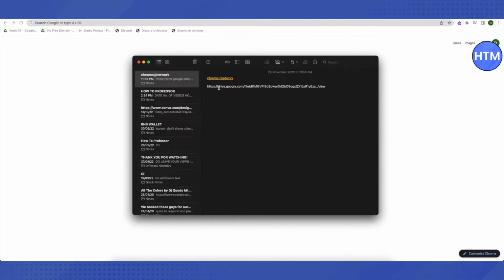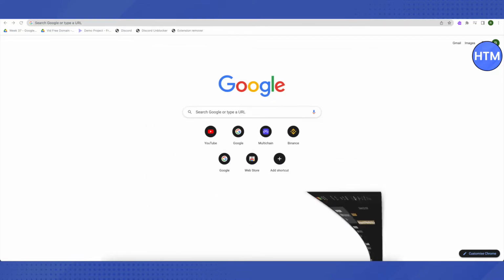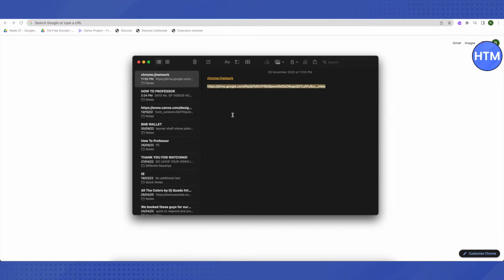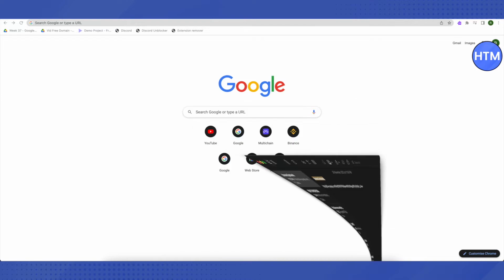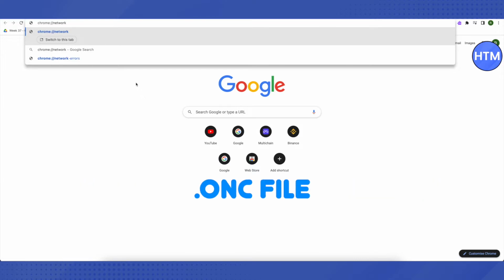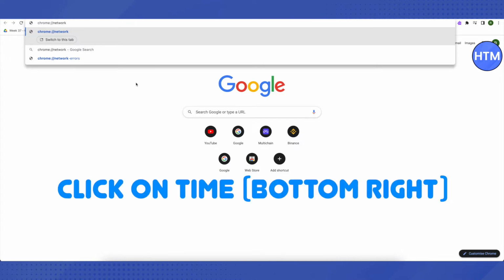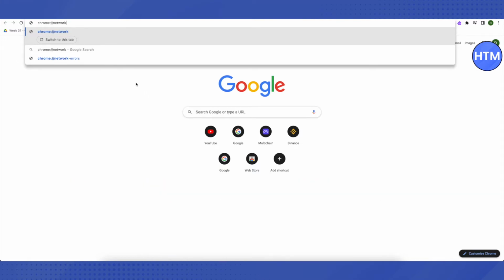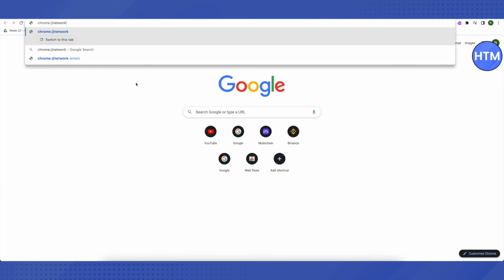How To Use VPN On School Chromebook (EASY!)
How To Use VPN On School Chromebook.